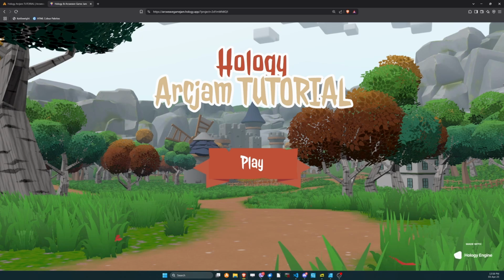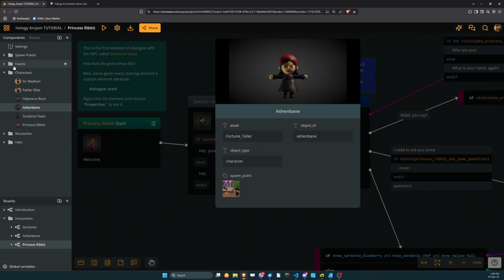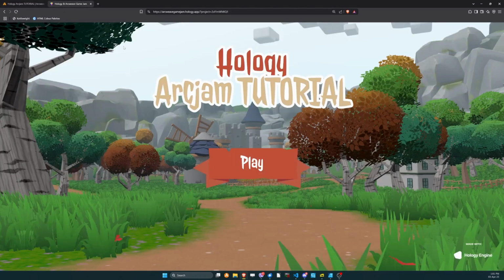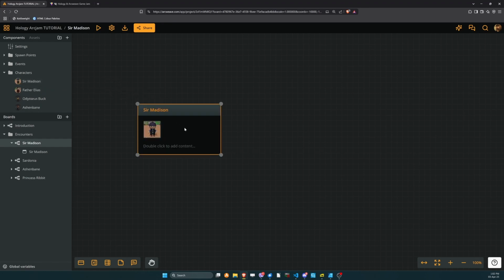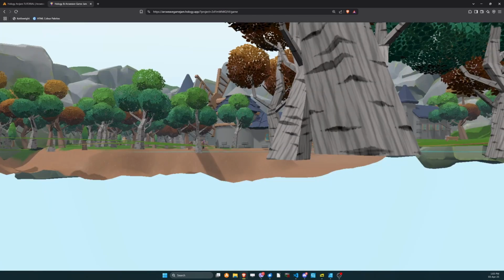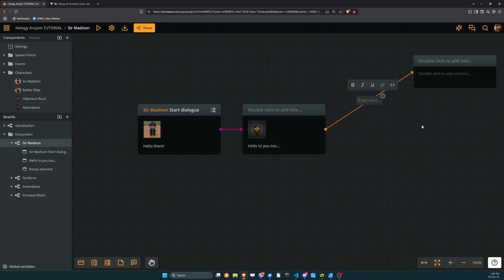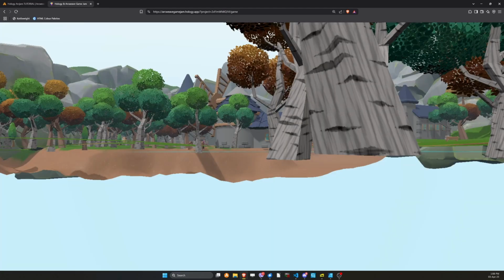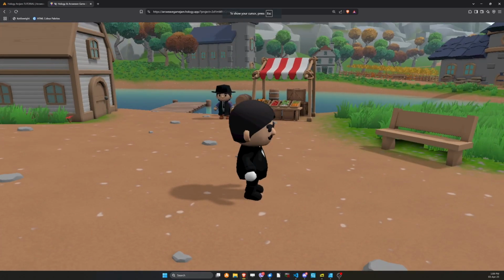Hology Arcjam 2025 | Adding NPCs to your game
In this video, we learn how we can add an NPC to our Hology Engine game, using only our Arcweave project. Hology Arcjam is a game design event in which you have 2 weeks to modify and publish your version of a given game predeveloped in Hology and written in Arcweave.

Use the game's Arcweave project to modify its narrative elements:

✅ add and modify characters
✅ write dialogue between player and NPCs
✅ create the game's logic using variables and conditions

To play and test your game, load your story data into the online Hology template and—eventually—submit your game as a playable link.

0:00 Intro
0:28 Project overview
1:03 Spawning a character
2:58 Adding dialogue
7:56 Adding a hat
8:30 Outro